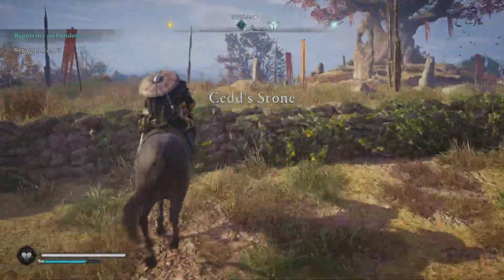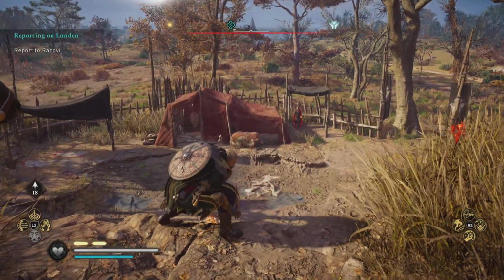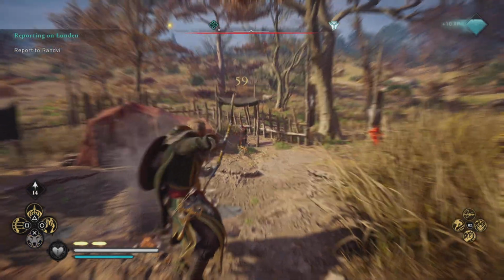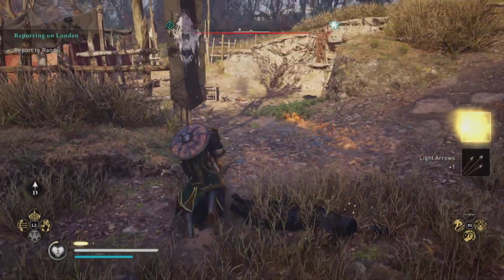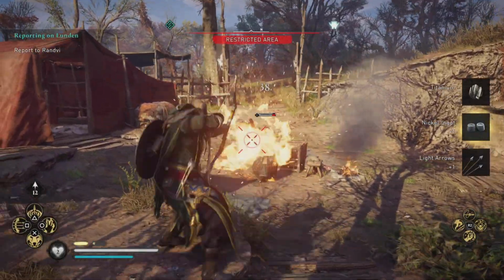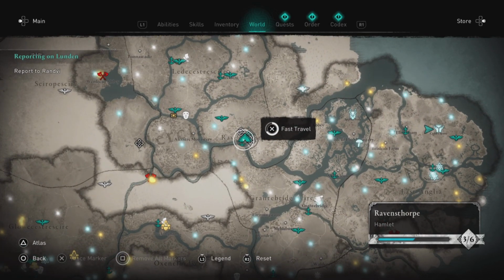ASSASIN'S CREED VALHALLA - BEST AND EASIEST NICKEL INGOT GUIDE!